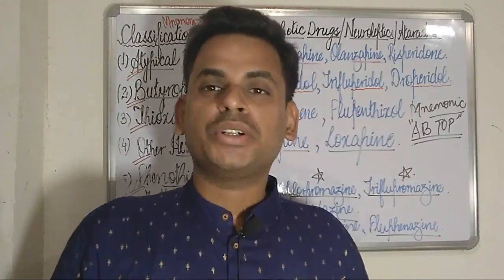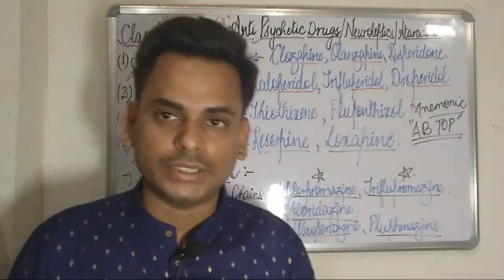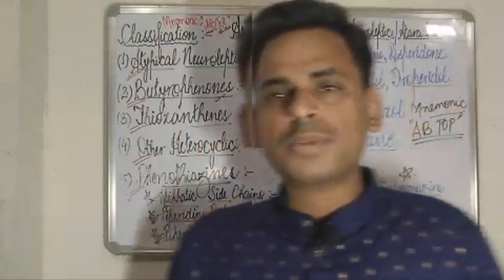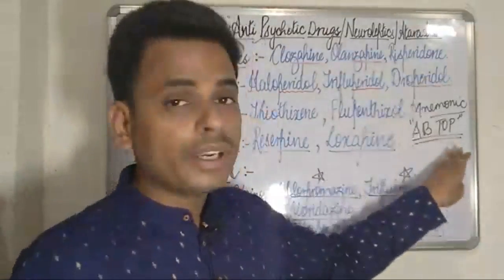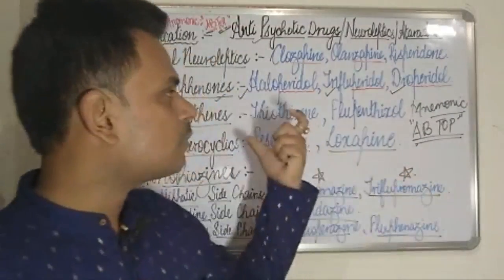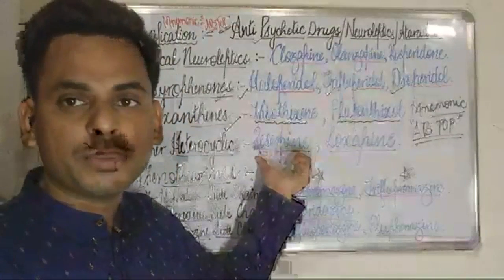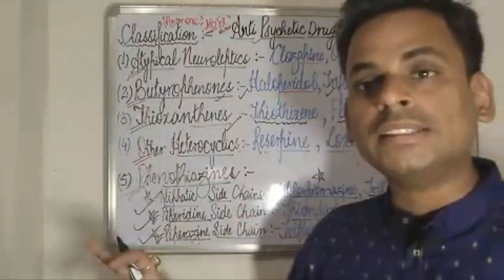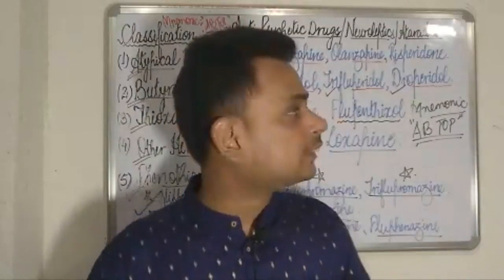Antipsychotic Drugs " Classification" Mnemonics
In this video , Dr Anshuman  has discussed about the Classification of ANTIPSYCHOTIC DRUGS with the help of simple MNEMONICS.